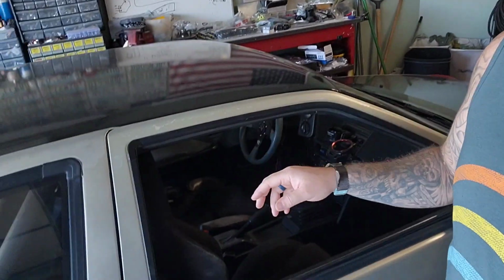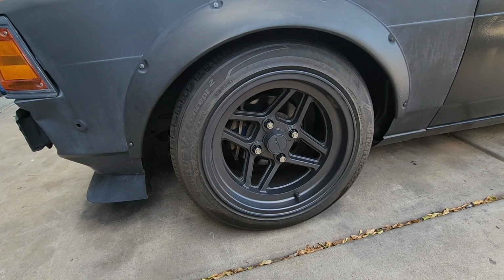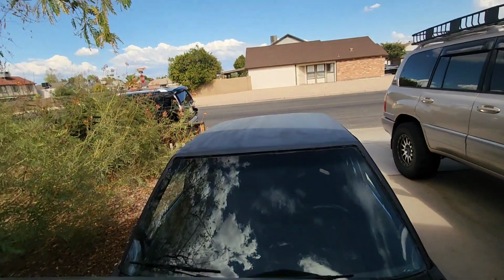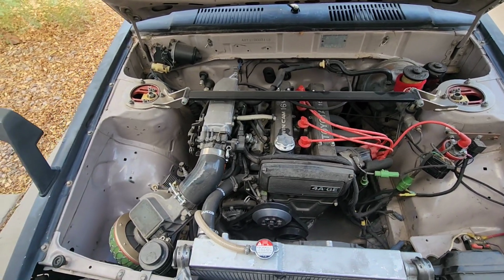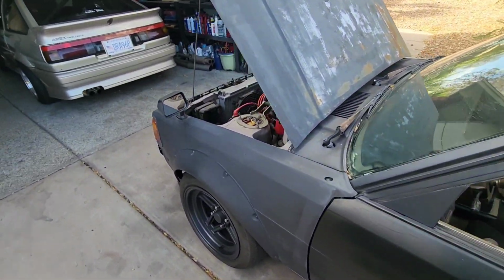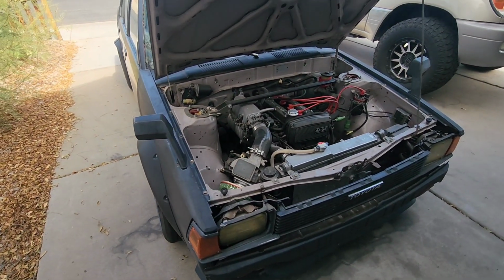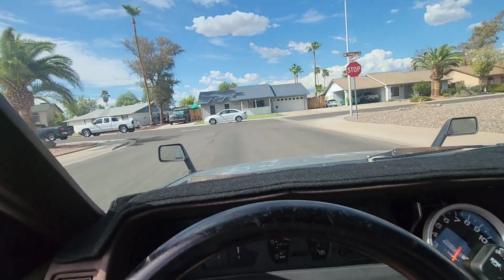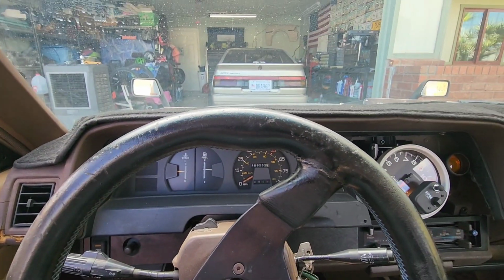Ae71 corolla converted to Ae86 GTS